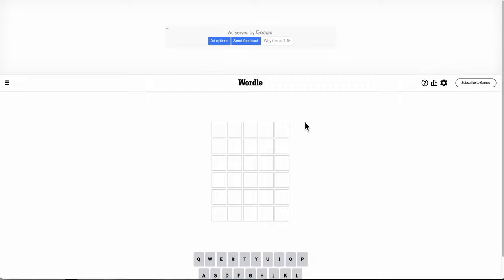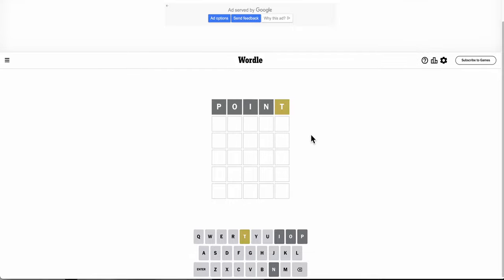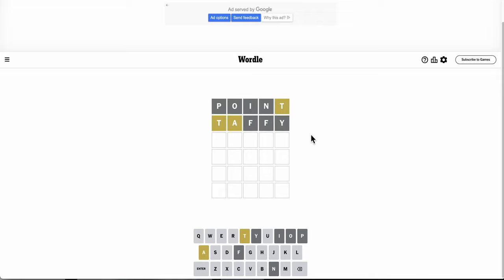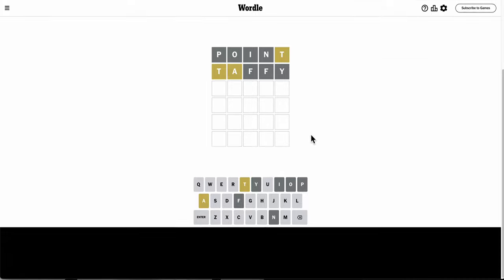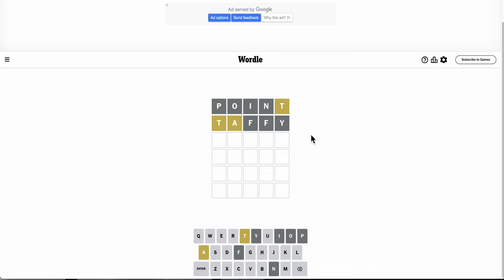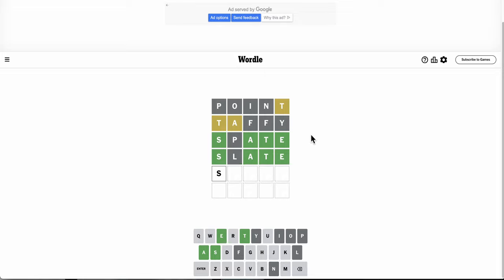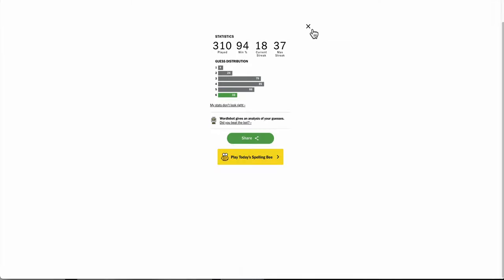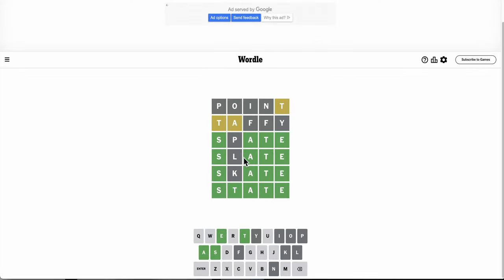Wordle 2024 03 03 - phew!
Hard mode comes back. Does it get me?